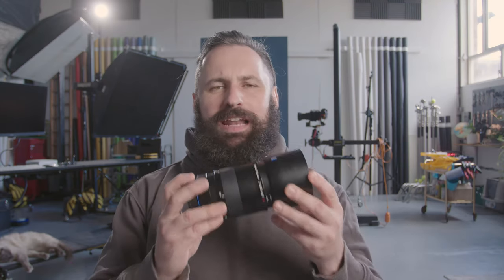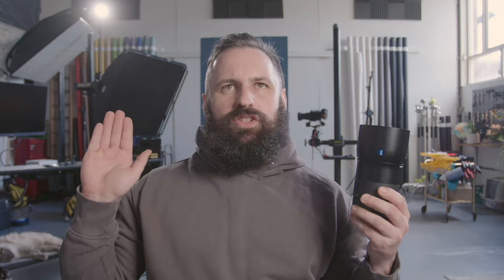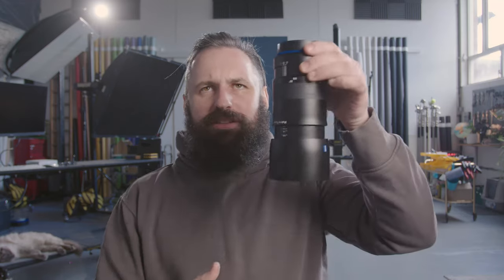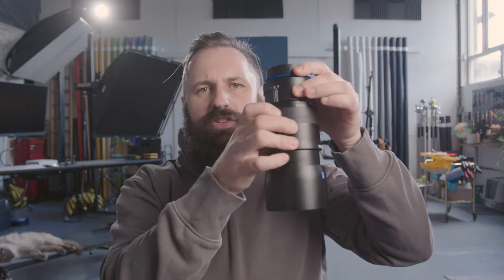Why I Only Use Manual Focus as a PRO Photographer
Autofocus on cameras is great, but it certainly isn't for everyone. In this video I talk about how and why I use manual focus as a professional photographer for all of my video and stills work.